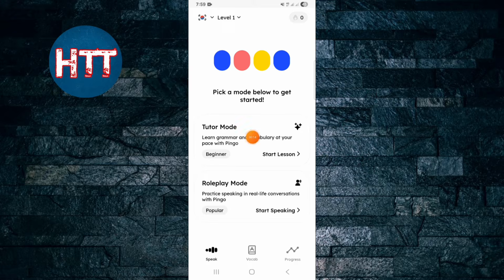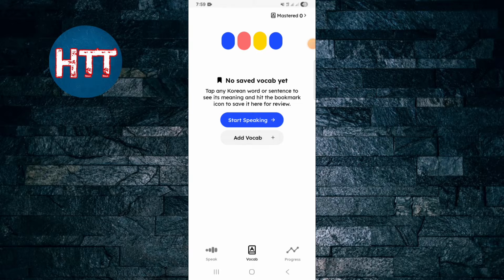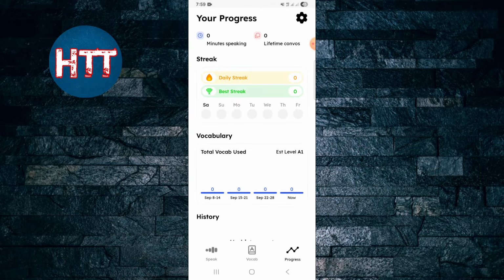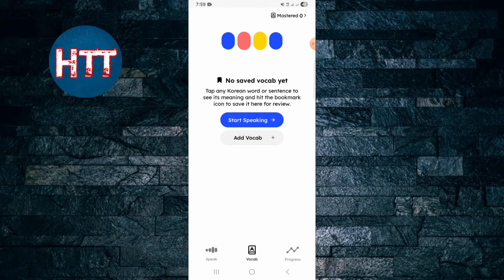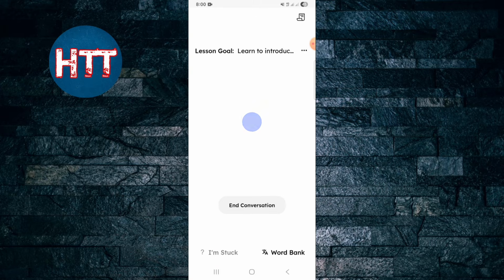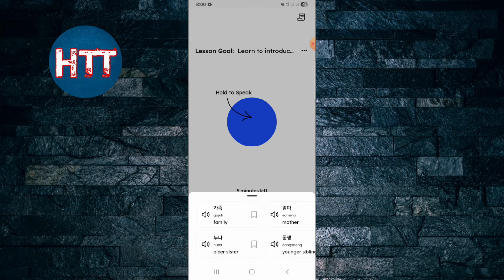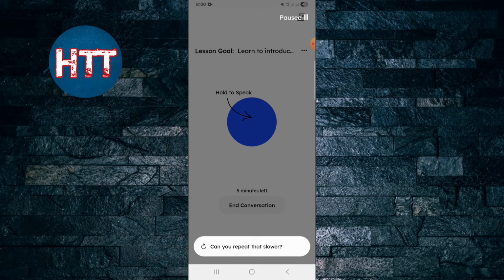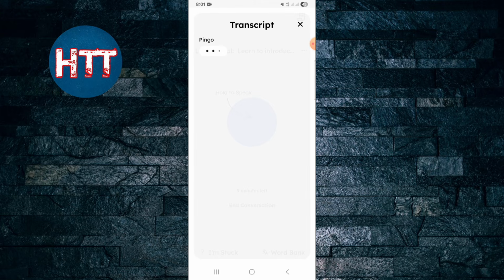How To Use Pingo Ai Learn Language App